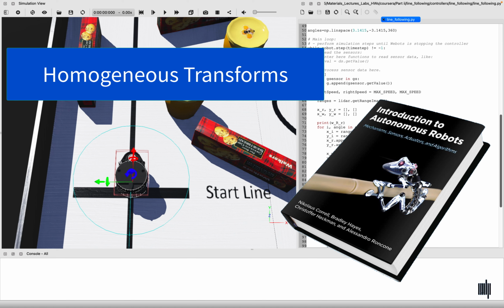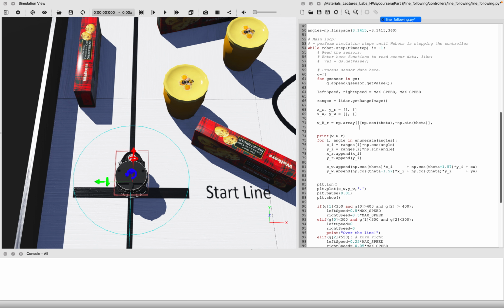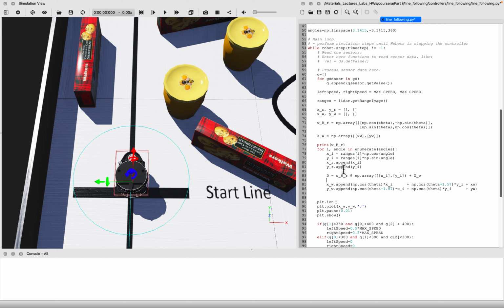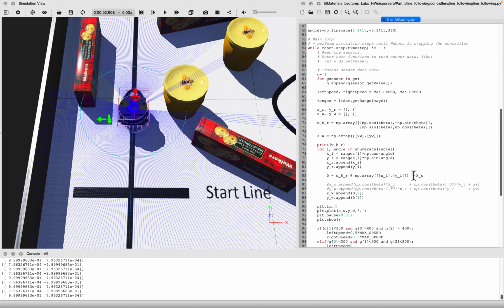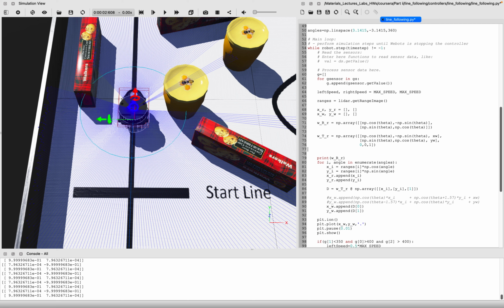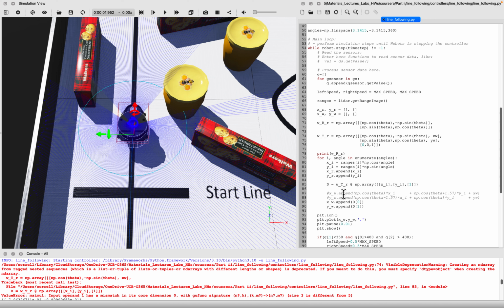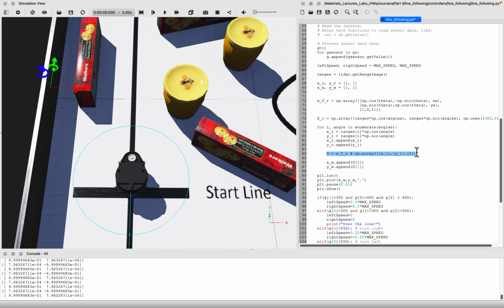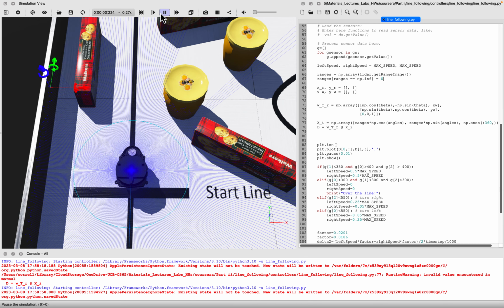Webots hands-on II.4: Homogeneous Transforms